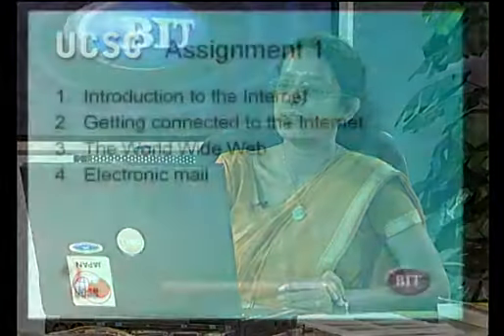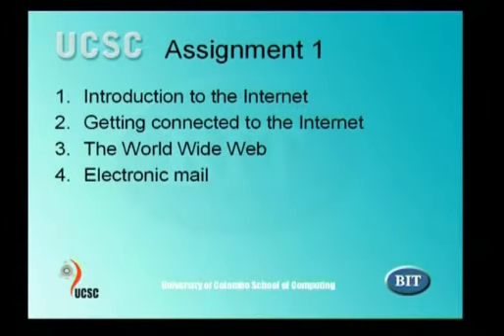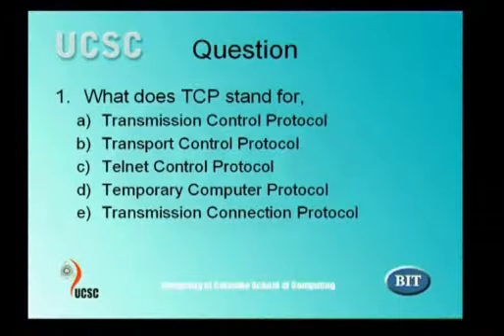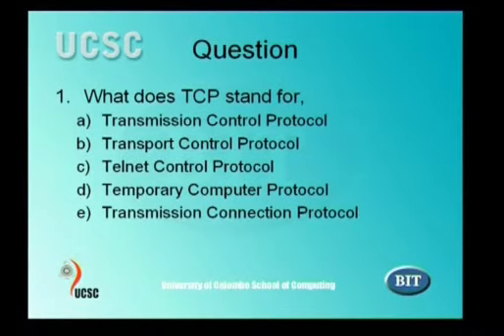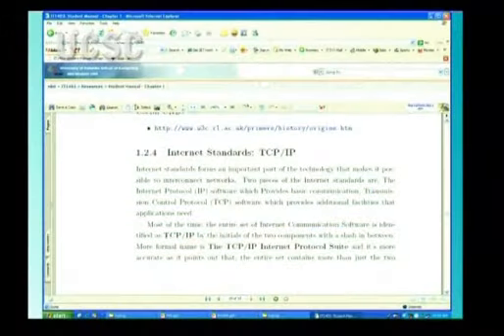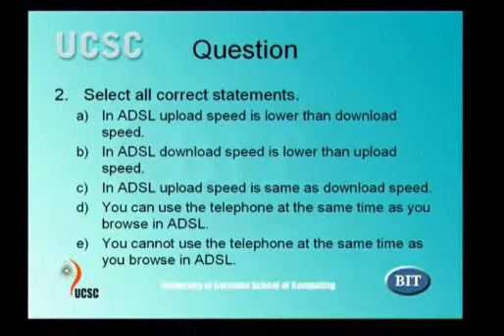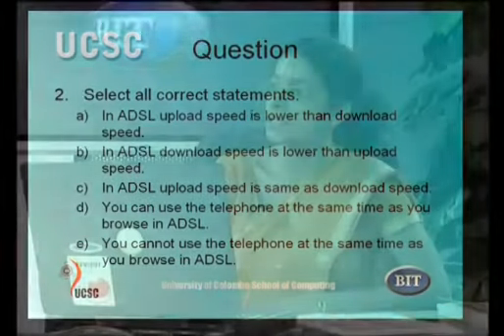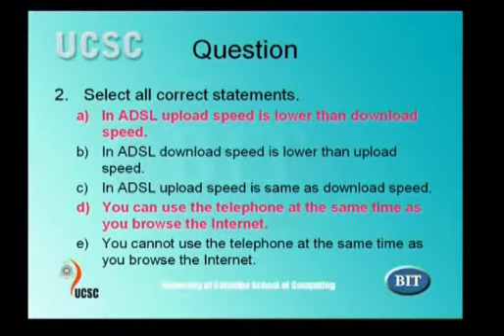IT1403 Internet & World Wide Web3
IT1403 Internet & World Wide Web